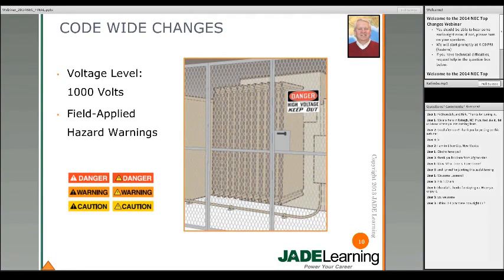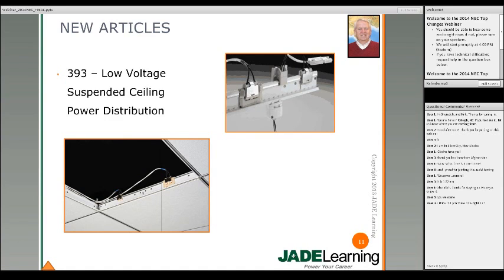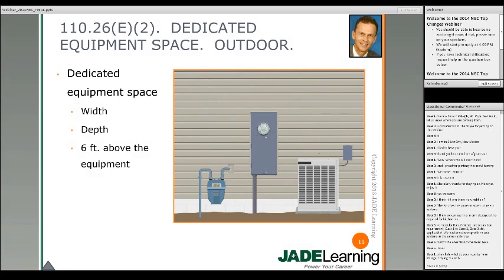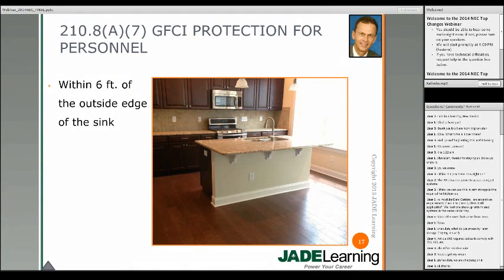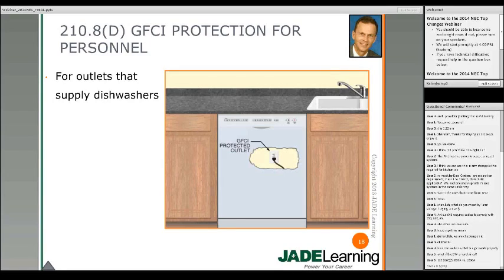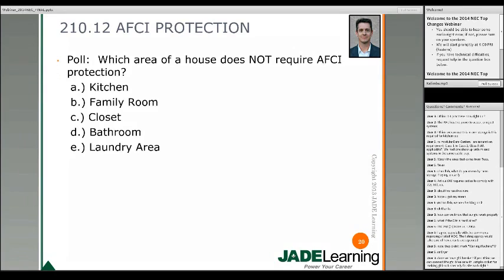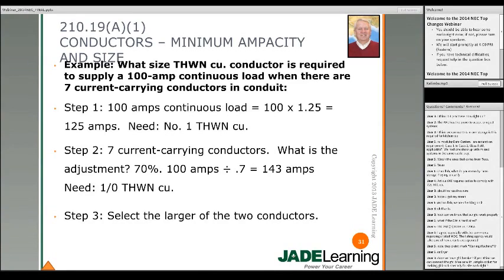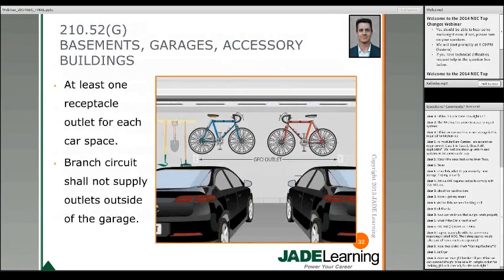2014 NEC Top Changes Webinar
JADE Learning's recorded webinar on the top changes to the 2014 NEC.  Recorded on 11/12/13. Featuring code experts David Burtt, Don Hursey, and Jeff Simpson.